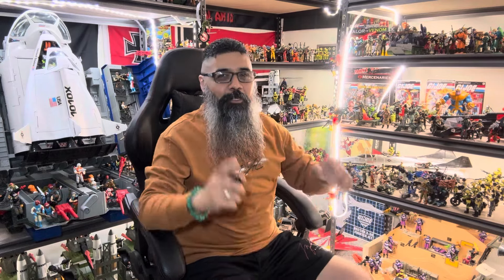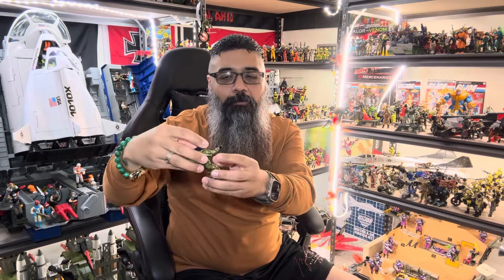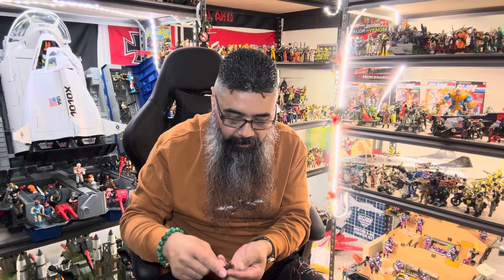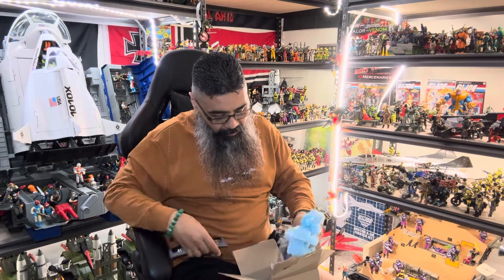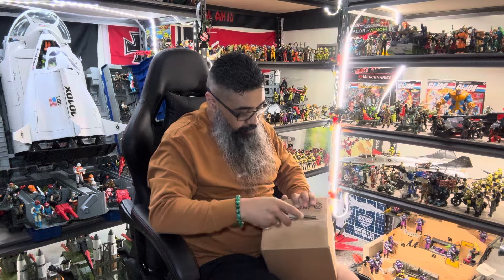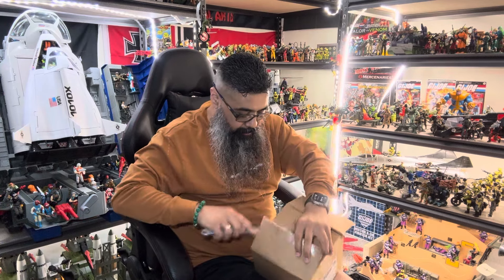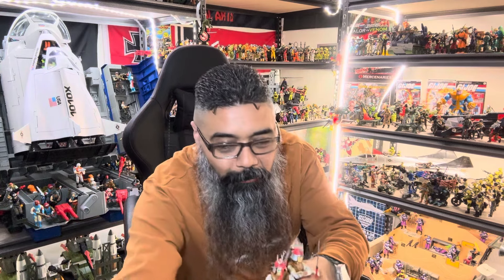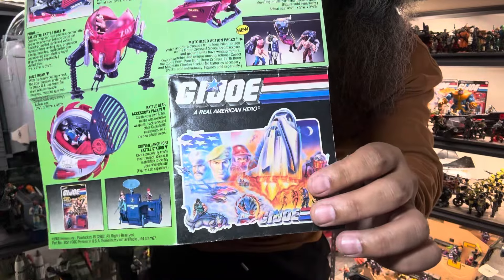G.I.joe New Additions To The Collection!!!